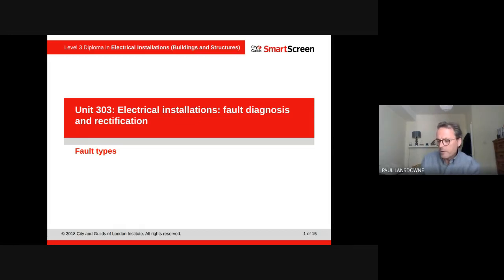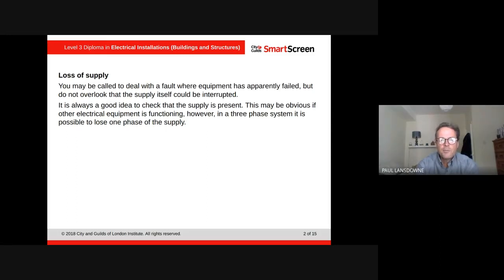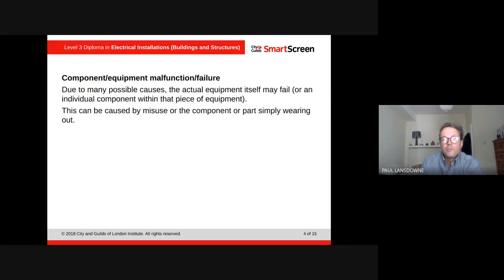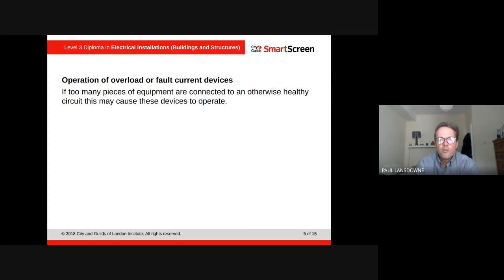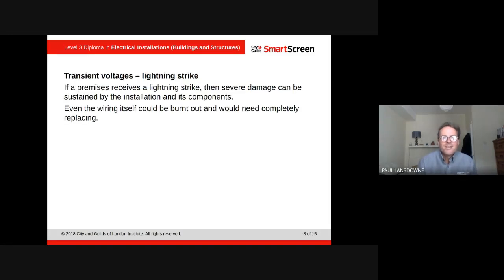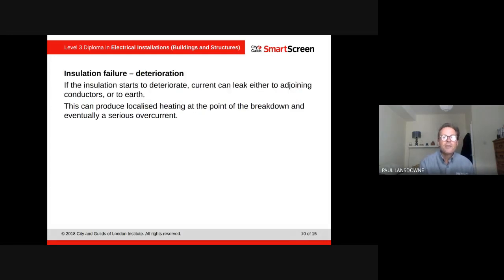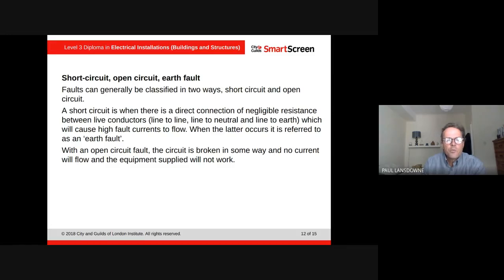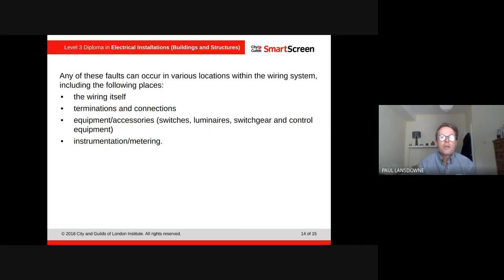Fault Types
303 Lesson 3